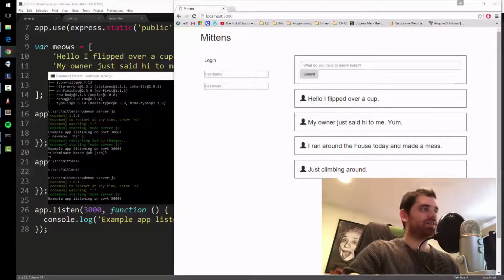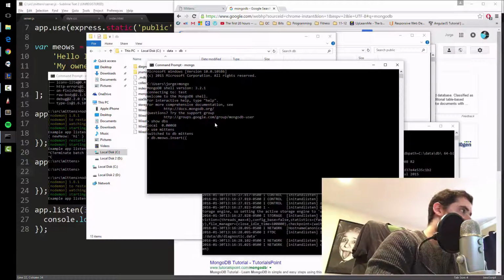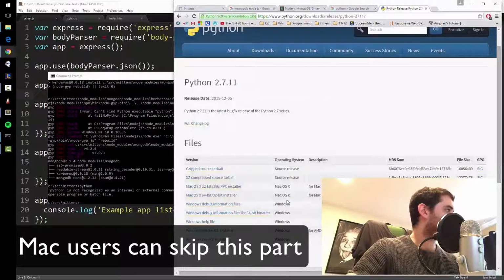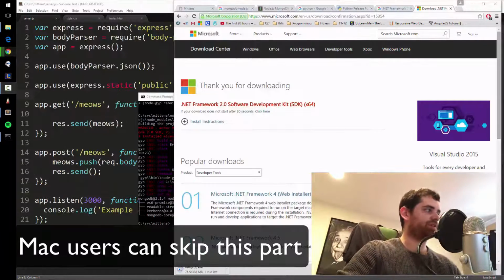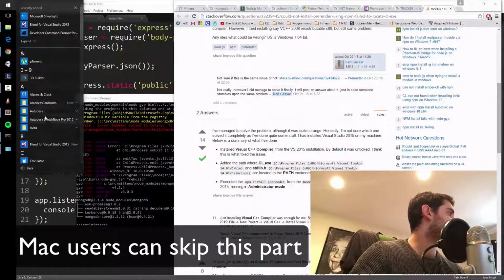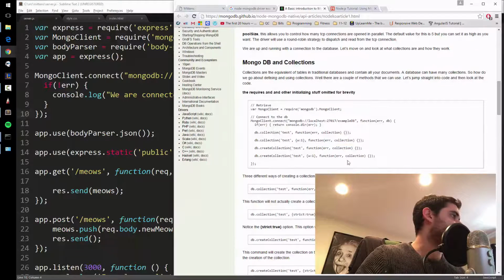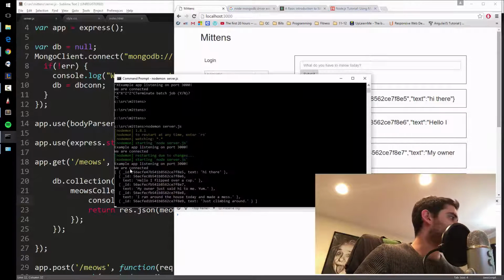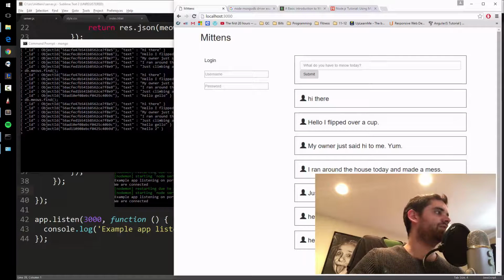7/13: Adding MongoDB to the Project - Windows HATES Him!!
Mac users can skip 9:15 through 22:30

2) Run "mongod" to start the database server
3) Install Python and Visual Studio (Windows Only)
4) npm install mongodb
5) require mongodb in the project